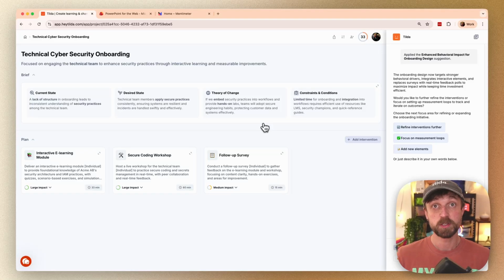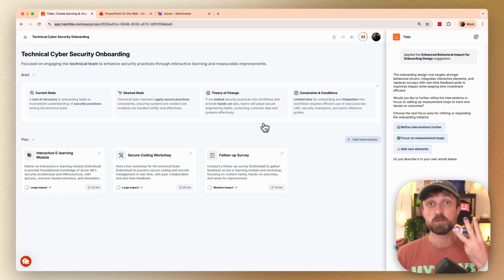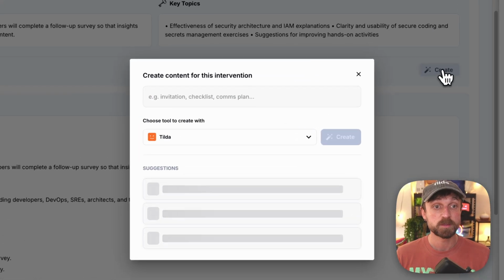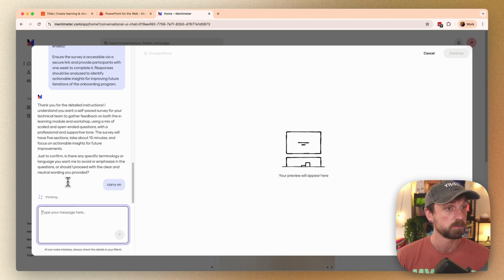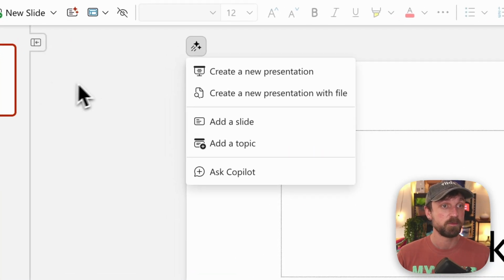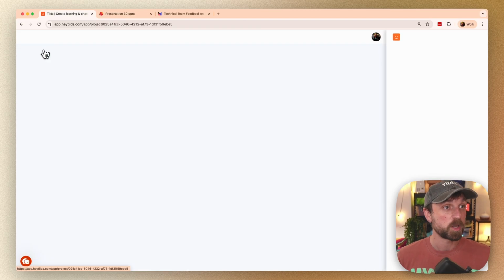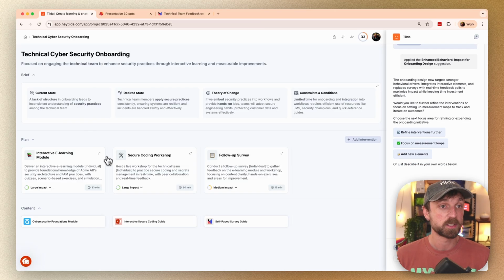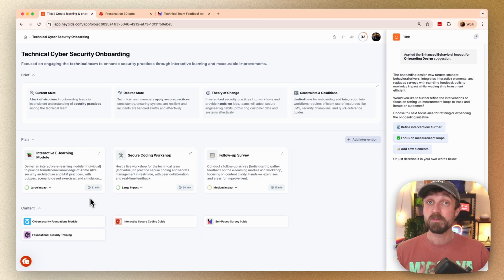Content Templates | Working with Tilda (Mentimeter, PPT, Rise 360, Evolve)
Create delivery-ready content with Tilda's templates. Export a Mentimeter survey, a Copilot-built PowerPoint deck, and an Articulate Rise 360 module from your initiatives. Keep your behavioral science and learning design intact while building in the tools your teams use to deliver.  ￼

• How to turn a Tilda survey into a Mentimeter draft with 'Start with AI'
• How to generate a full PowerPoint deck using Copilot in PPT
• How to build an Articulate Rise 360 module with Tilda’s AI-ready prompt
• An option for Intellum Evolve (structured outline for manual build)  ￼

About Tilda
Tilda is the AI platform for designing learning and change initiatives—analyzing needs, planning interventions, and producing materials you can deliver across your existing tools. Build behavior-first journeys that fit the flow of work.